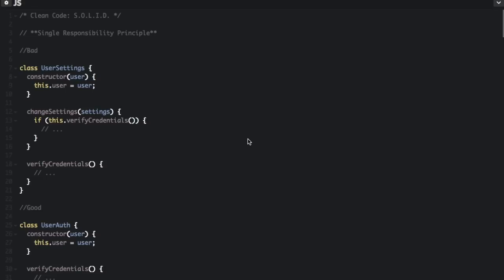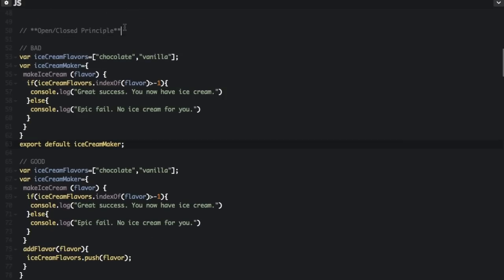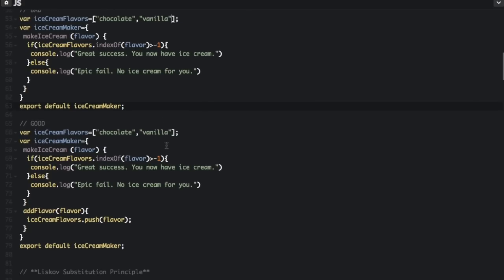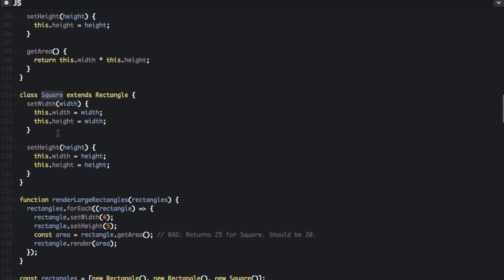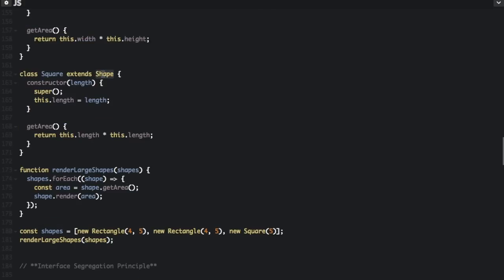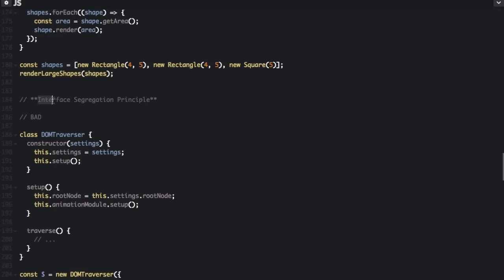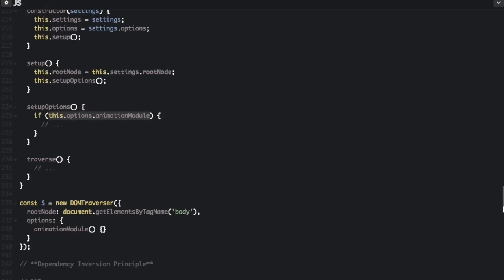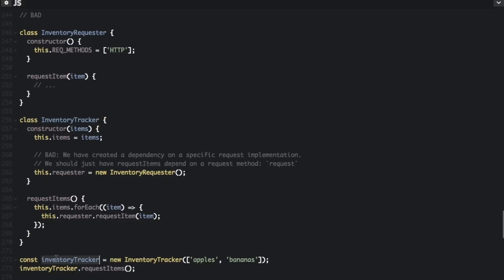Clean Code: SOLID - Beau teaches JavaScript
Learn the best practices of how to write clean code in JS. This video tutorial is over the S.O.L.I.D. principles of clean code programming:
S – Single Responsibility Principle
O – Open-Closed Principle
L – Liskov Substitution Principle
I – Interface Segregation Principle
D – Dependency Inversion Principle

Learn what these mean and how to implement them in JavaScript!